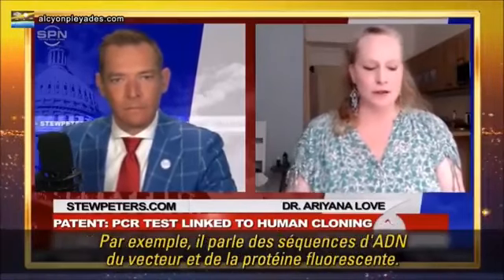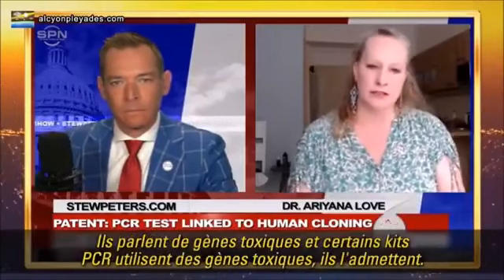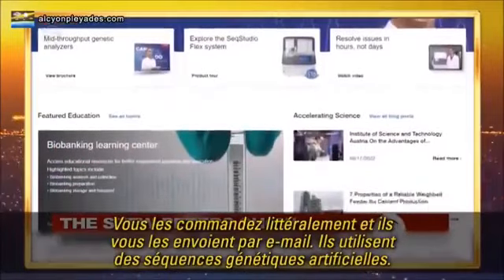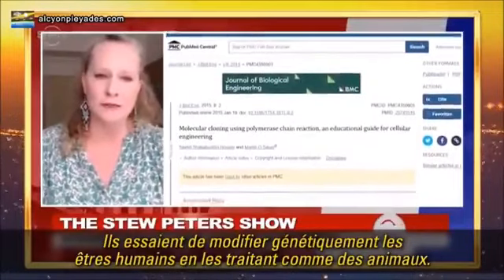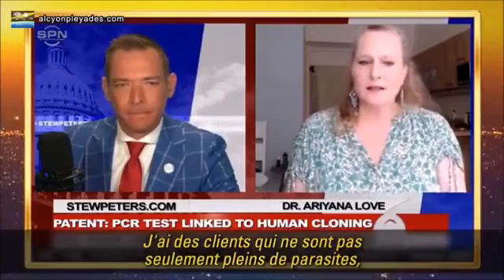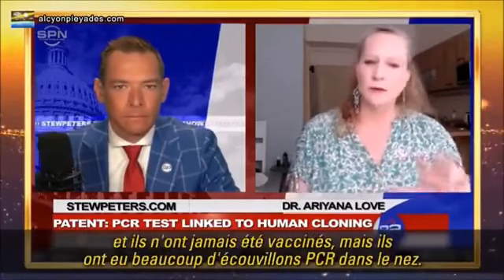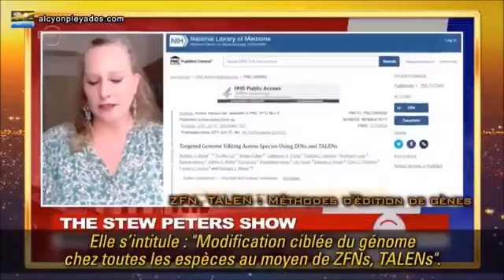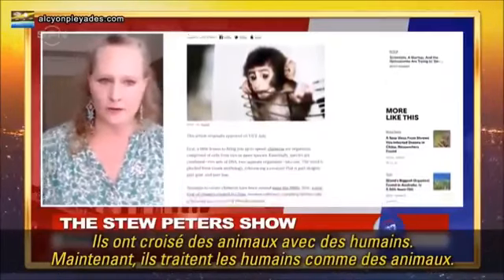Les testsPCR avaient bien une utilité...